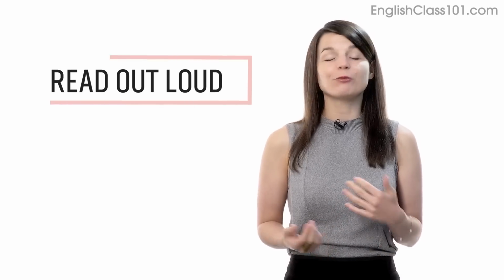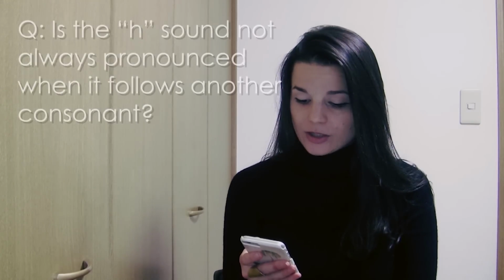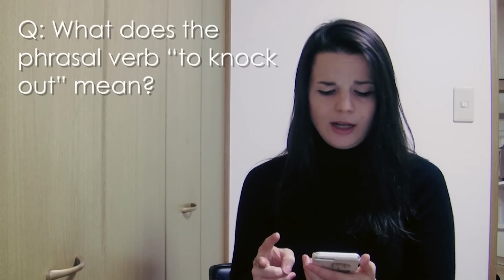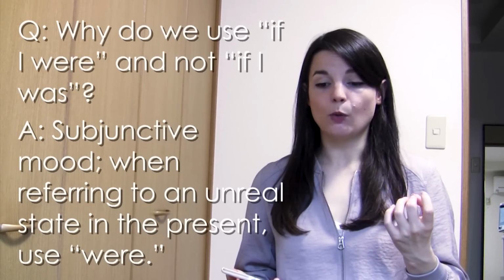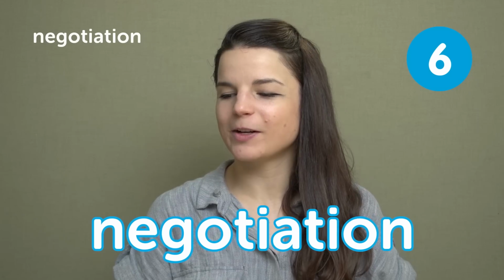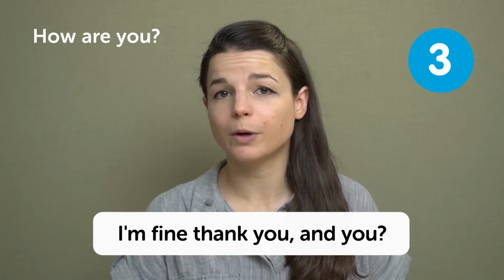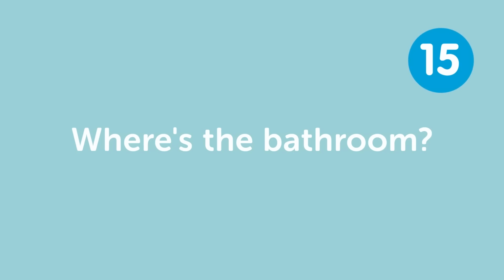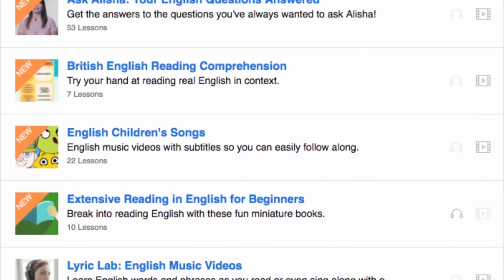If You Understand English But Can't Speak it...This video is for You!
← If you want to study more, click here and get the best resources to learn in the most efficient way.

If you understand English but can't speak it, this video is for you because we will help you improving your English speaking skills!

You've decided to start learning English, so let's build up your vocabulary! In this video, you'll learn some of the most important words and phrases in the English language. If you want to start learning English, this video is made for you. Our host expresses herself in simple English, with subtitles. This video will challenge your listening comprehension skills and help you progress in your English study.